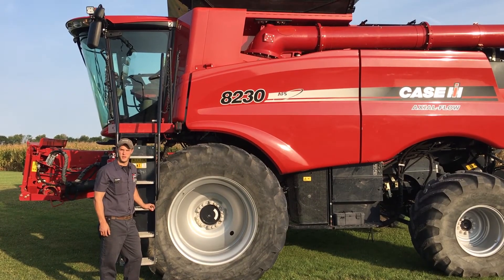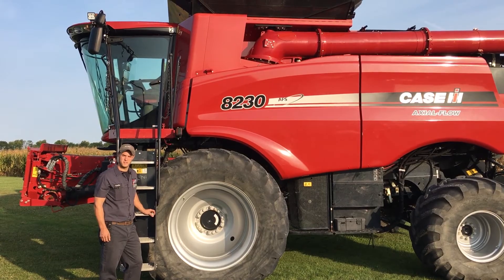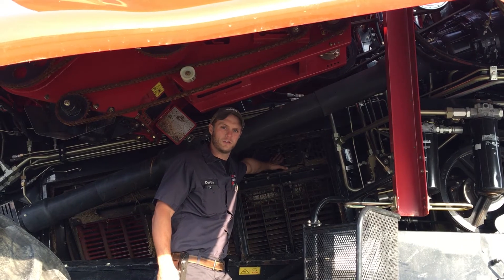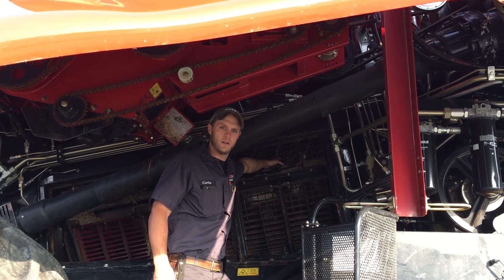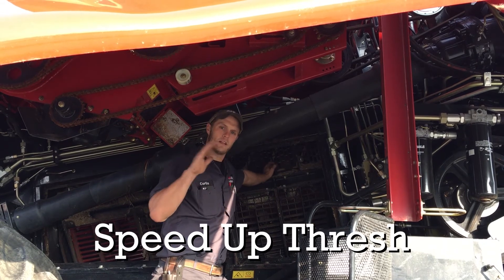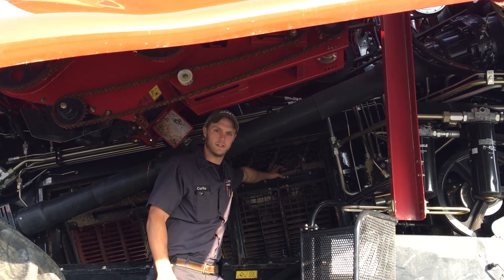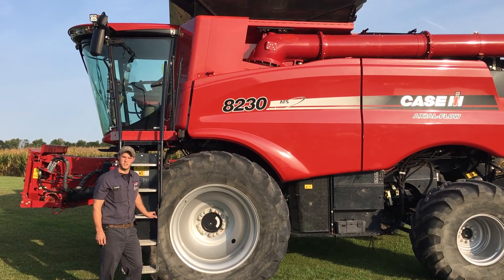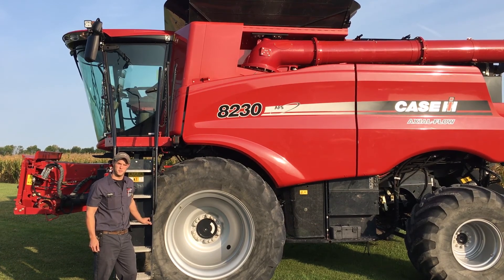Case IH Combine Tips-Rotor Cage Vanes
Properly setting your combine for harvest is no easy task. In this video, we will discuss how to and when to adjust your rotor cage vanes.  to contact your nearest Bane-Welker Service Department.